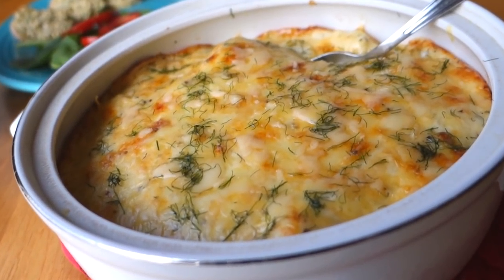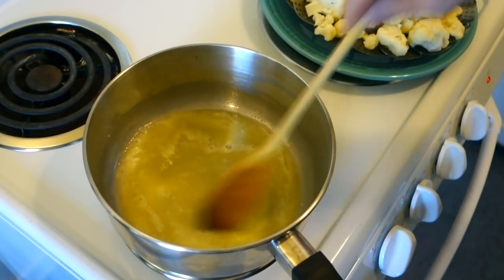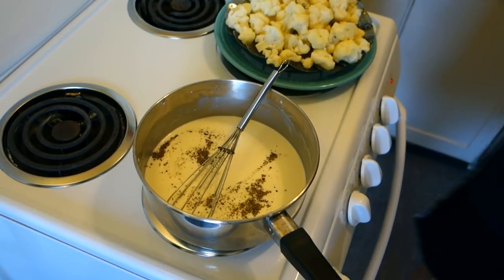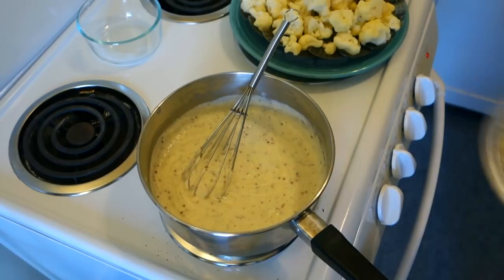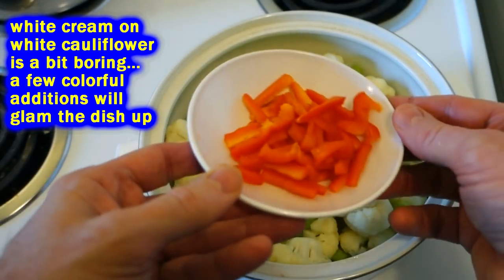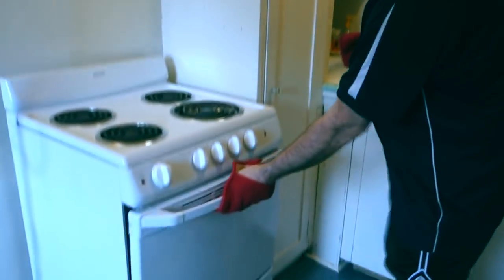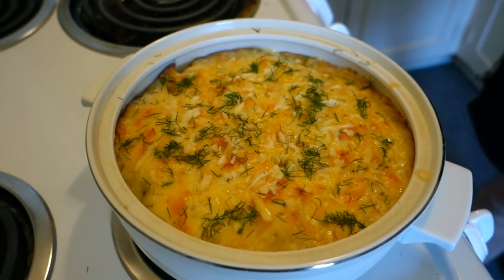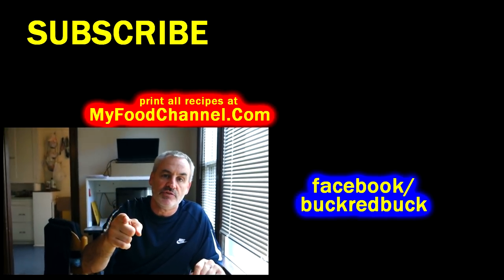Cauliflower Gratin - Cheesy Cauliflower Casserole Recipe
This cauliflower gratin recipe is a tasty way to add cauliflower to your diet. This French inspired cauliflower gratin recipe is basically a cauliflower cheese casserole.  I like to put creamy horseradish sauce in mine, and you should definitely give that a try.  I also like to
add a few other veggies, just for color.  I use red bell pepper, celery, and green onion in the video, but use whatever vegetables have in the fridge to add a bit of color; using just a little shredded
carrot will add some pizzazz.  This gratin is probably not the healthiest cauliflower recipe, but it's healthier than cauliflower ice cream, if there is such a thing.
A printable copy of this cauliflower gratin recipe and more tips on how to prepare it can be found at

What You Need To Make a Cauliflower Gratin
2 lbs CAULIFLOWER florets
1 cup chopped veggies ...like:
--CELERY
--RED PEPPER
--GREEN ONION
.but use whatever you have
2 cups whole MILK (or half and half)
5 Tbsp BUTTER
5 Tbsp FLOUR
1-2 cups freshly grated CHEESE
(I like using a combo of cheeses, some of my faves are
swiss, parmesan, gruyere, gouda, and havarti)
1 Tbsp CREAMY HORSERADISH (or 2 Tbsp?...it's good in this dish)
1 Tbsp fancy MUSTARD
2 tsp ITALIAN SEASONING

How to Cook Cauliflower Gratin
Cut the cauliflower into florets.
I like to steam the florets for 2-3 minutes, this will make the cauliflower gratin creamier.  Use a steaming basket, or just place half an inch
of water in a pan, cover, and steam that way for a few minutes. If you prefer your cauliflower a little firmer in your gratin,
you can skip the steaming.
Lightly butter an oven safe baking dish.
Arrange the cauliflower florets on the bottom.
Add about 1 cup of assorted, chopped veggies on top, for color and added texture.
In a sauce pan, melt butter.
On medium heat, add in the flour with the butter and stir for about 1 minute.
Add in half the milk (or Half and Half), and continue stirring.
As the mixture thickens, add in the rest of the milk and whisk smooth.
Add in salt and pepper to taste, and dried Italian seasoning.
Add in half of the freshly grated cheese, stir until melted, and remove from the heat.
Evenly pour the creamy, cheesy mixture over the top of the cauliflower/veggie mix.
Top the gratin with the remainder of the cheese (although you can reserve a bit of cheese for topping at the end, if desired)
Bake 25-35 minutes in an oven pre-heated to 350 degrees Fahrenheit.
When the cauliflower gratin begins to color nicely on top, it's ready.
Garnish with extra cheese or fresh herbs.
And that's it.

Definitely give this cauliflower gratin recipe a try and let me know what you think.  Thanks, I appreciate it!
--Chef Buck